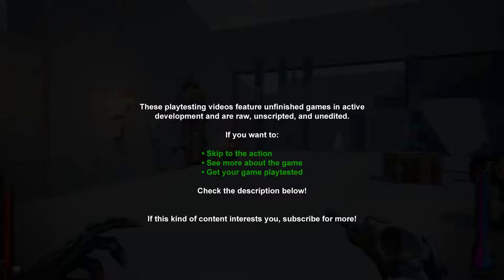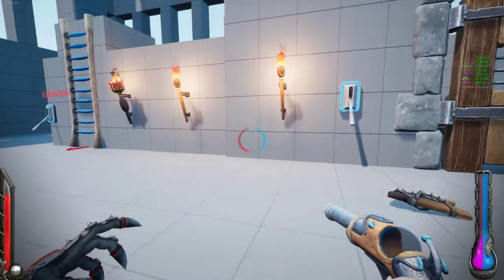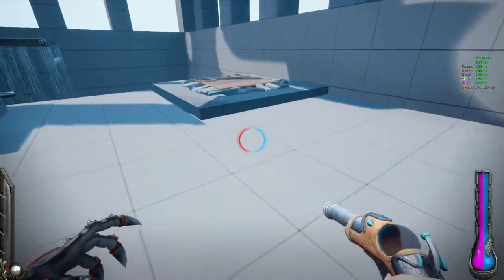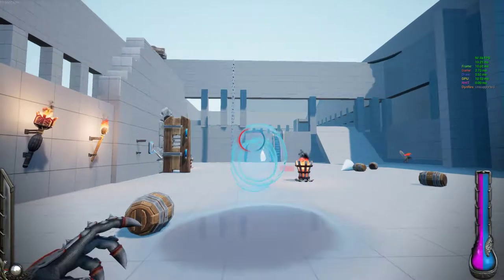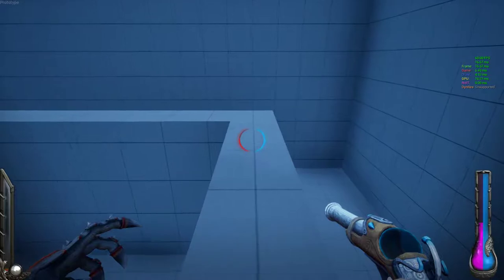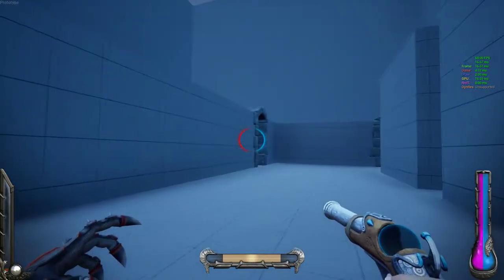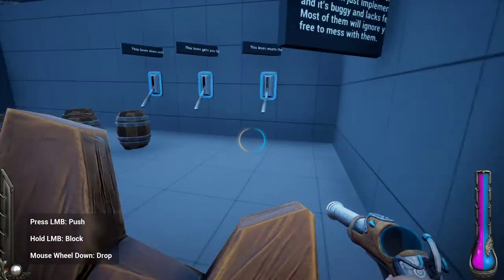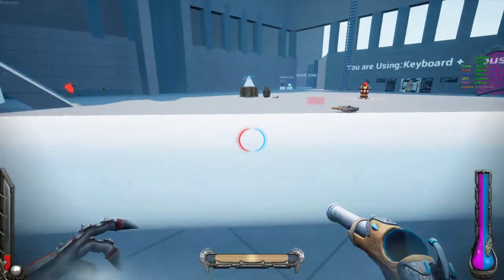Playtesting "Sorceress Testing Area"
Gameplay starts: 6:29